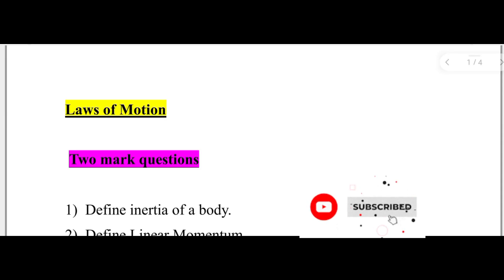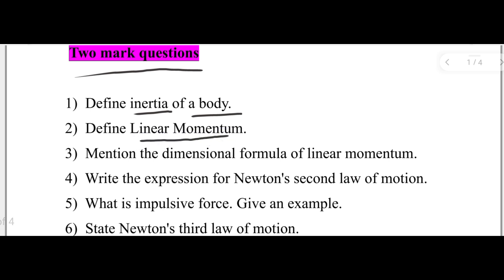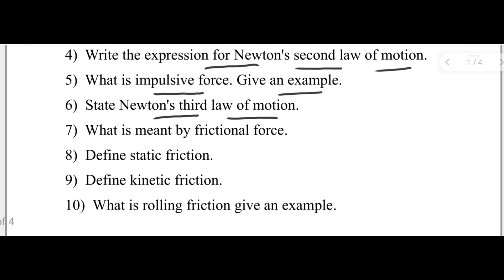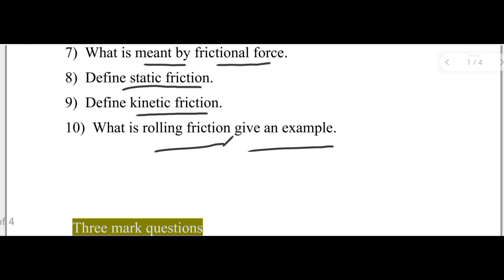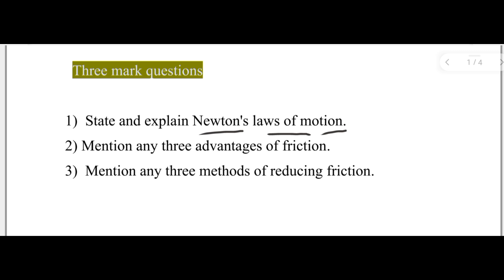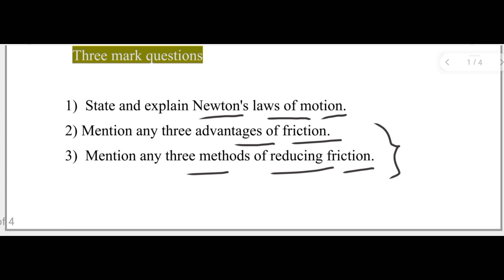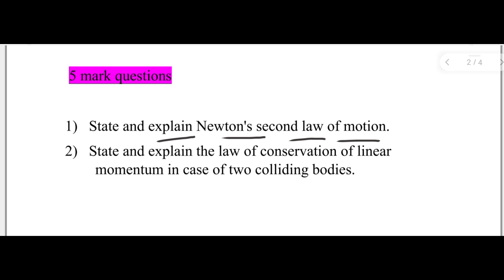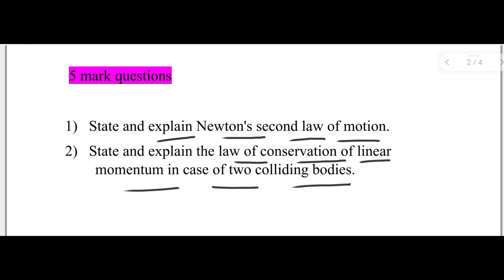Laws of Motion | Important questions | Physics | Class 11